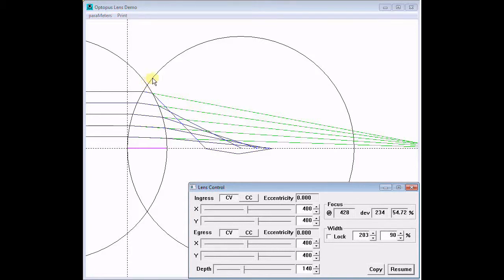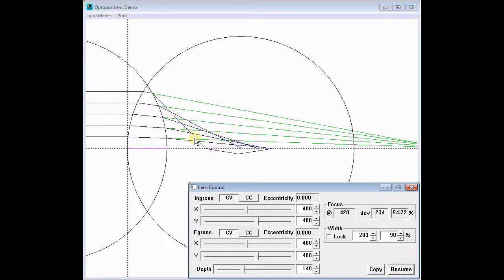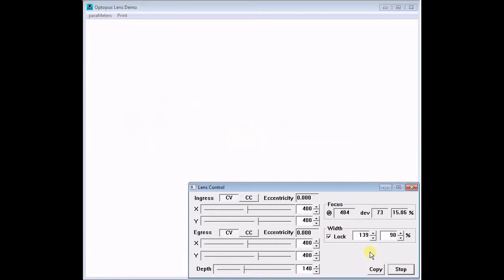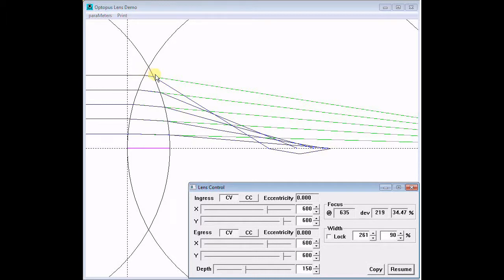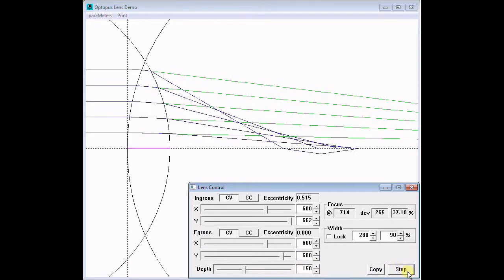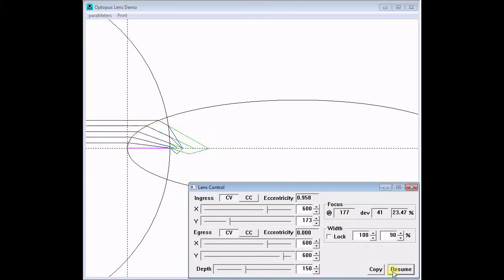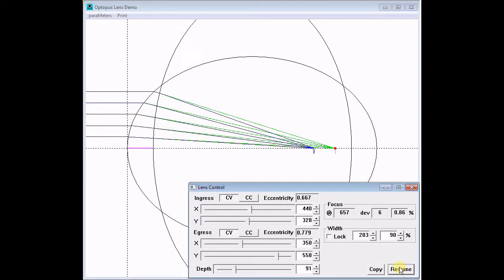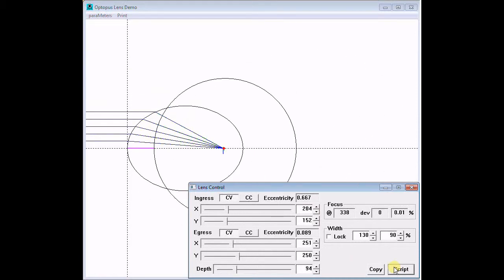What's Wrong with a Spherical Lens?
Graphical demonstration of the problem with spherical lenses and why a lens based on ellipse is better.